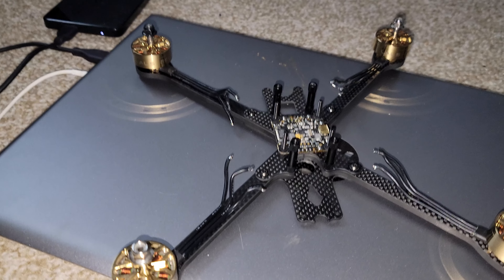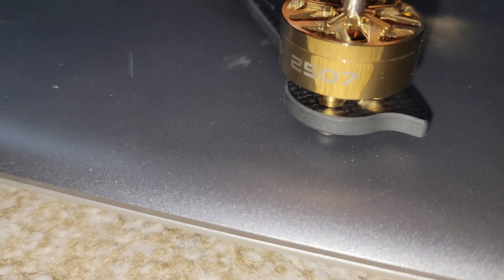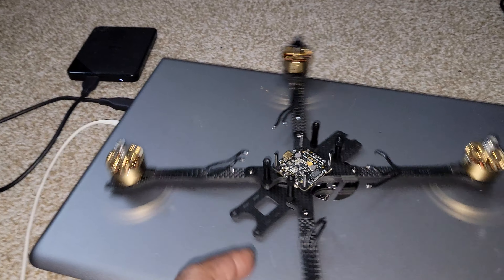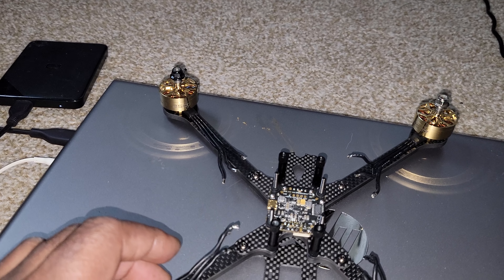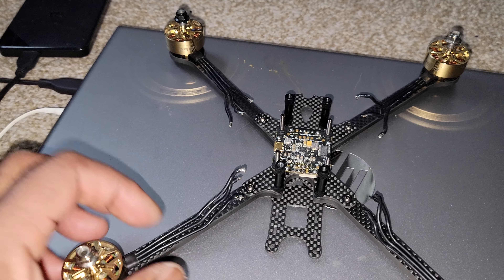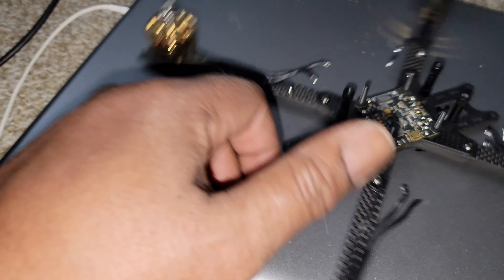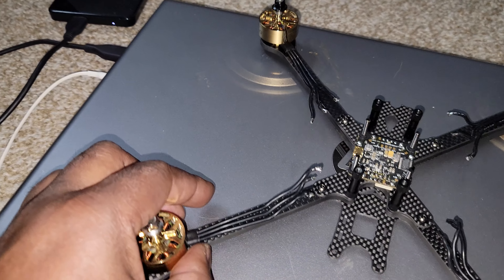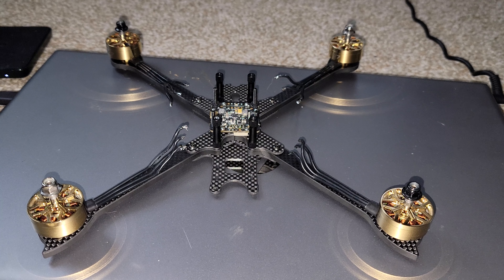MOTOR TRANSPLANT LAL 5 2507 1850KV | IFLIGHT XL7 V4 BUILD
DECIDED TO MOVE THESE MOTORS FROM THE LAL 5 WHICH WAS NOT A VERY FLYABLE KWAD DUE TO THE MOTORS ON IT.
THE IFLIGHT XL7 V4 HANDLES THEM NICELY